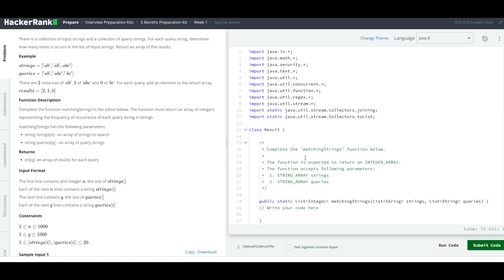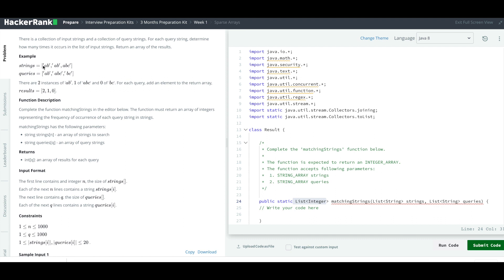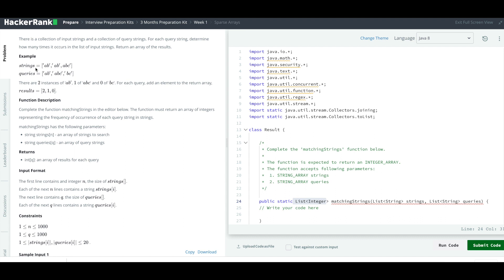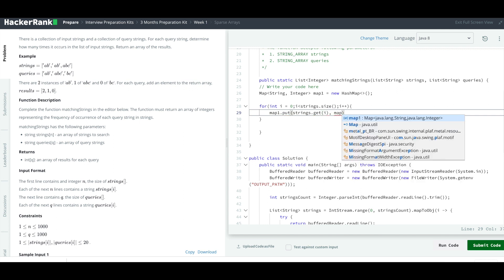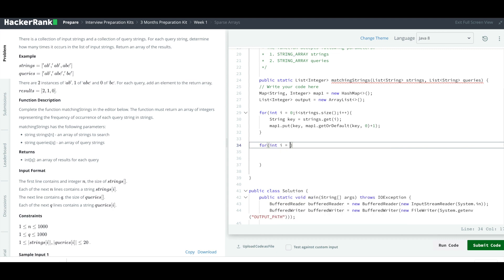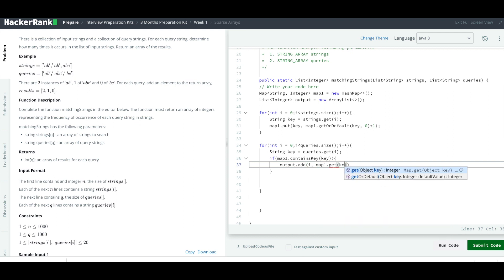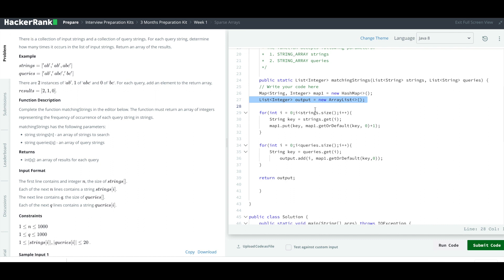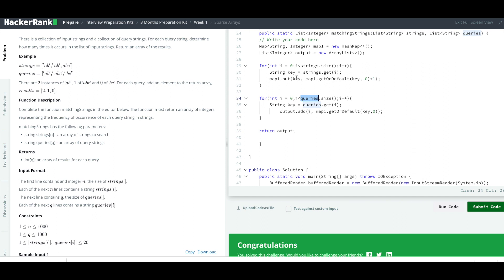HackerRank's 3-Month Prep Kit Challenge: Java Sparse Array Solution Explained in Detail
Created and Instructed by:
Varsha Das